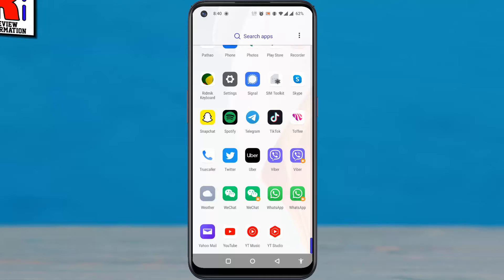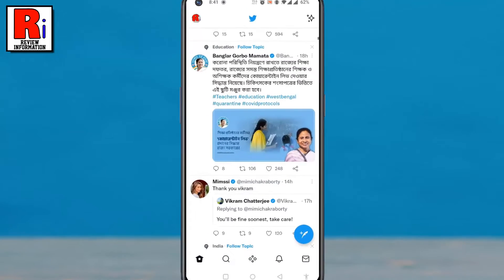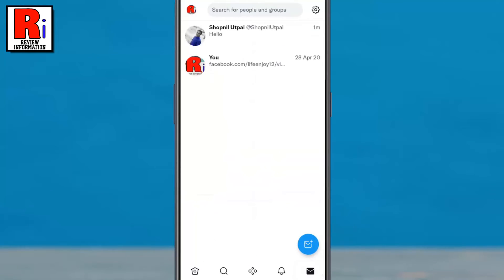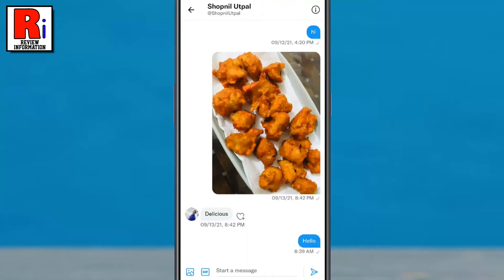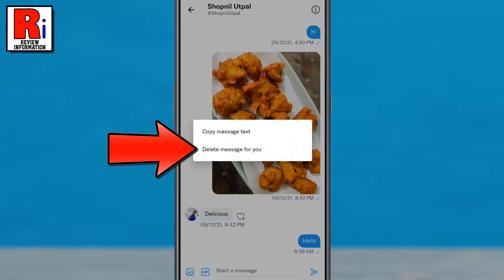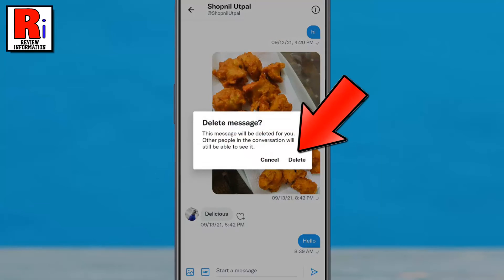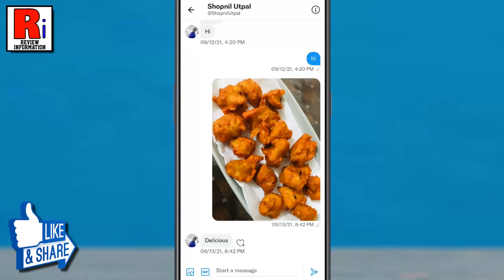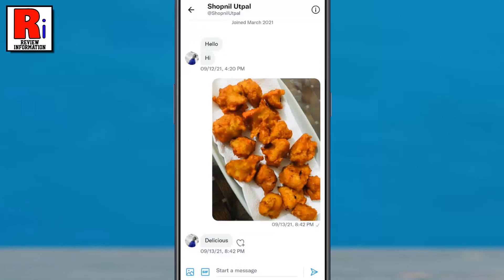How to Delete Any Direct Message on Twitter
In this video I will show you, How to Delete Any Direct Message on Twitter.

Open the twitter app on your phone. Then go to the message section from the bottom right corner. Open the conversation from where you want to delete any message. Now tap and hold the message you want to delete.

From the menu that pops up, tap on Delete message for you. From the confirmation window, tap on delete. And the message has been deleted. Keep in mind that, when you delete any message, it will be deleted from your account only.